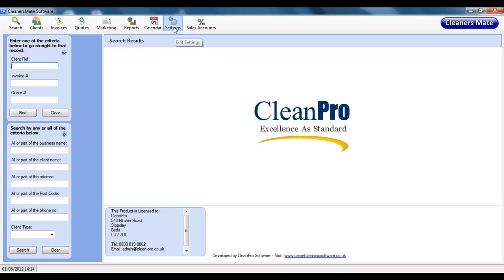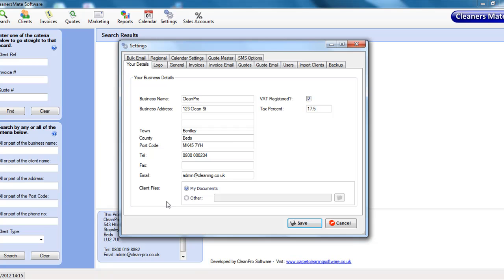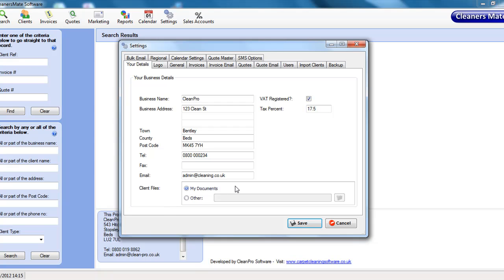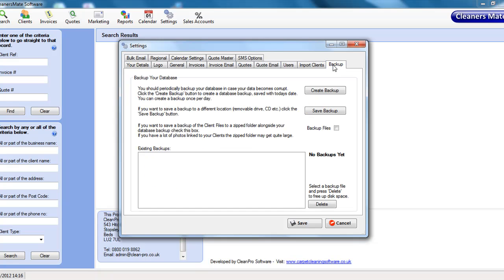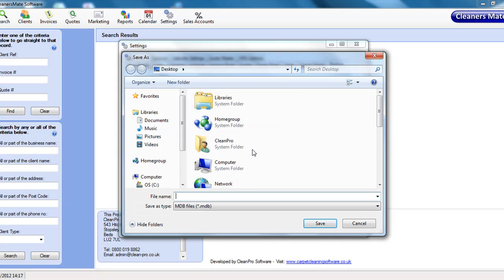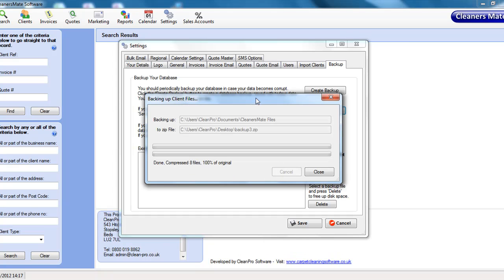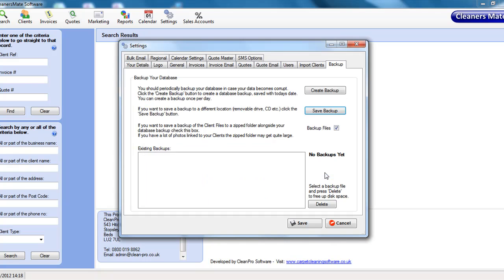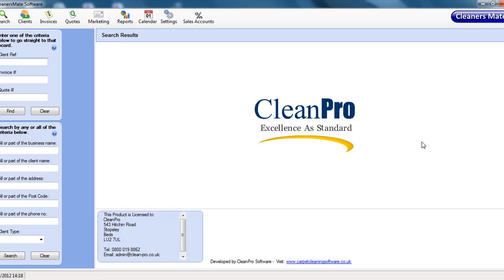Create a Backup